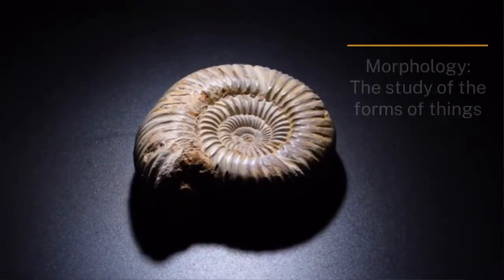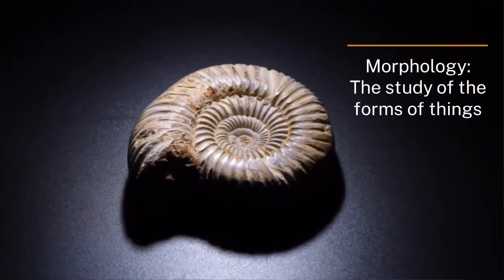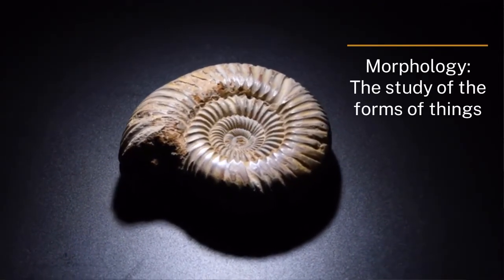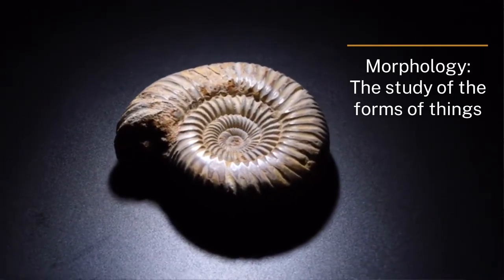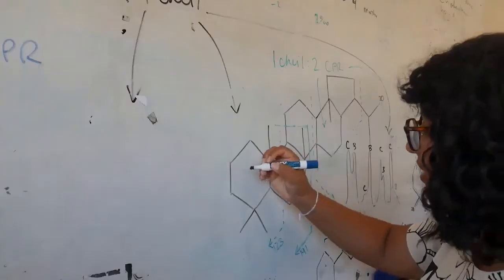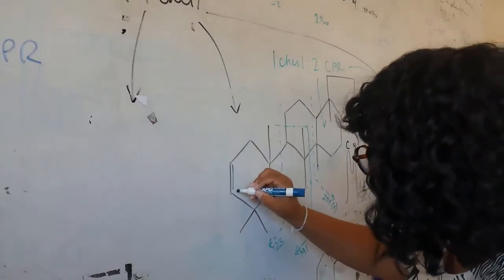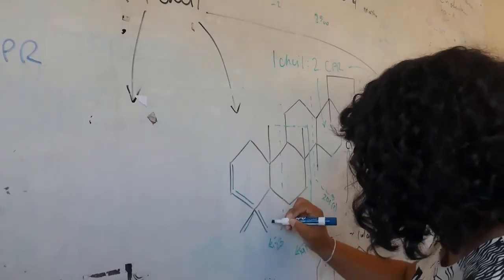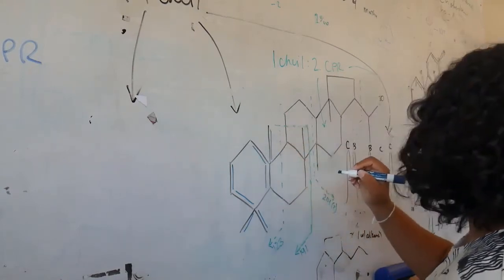Evidence for extinctions and expansions | Introduction to Earth systems | meriSTEM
Tharika Liyanage from the Australian National University (anu.edu.au) provides the evidence to support the theory of mas extinctions and evolutionary expansions. This as part of a series of educational videos on mass extinctions and expansions.

This video touches on the following curriculum descriptors:
The diversification and proliferation of living organisms over time (for example, increases in marine animals in the Cambrian), and the catastrophic collapse of ecosystems (for example, the mass extinction event at the end of the Cretaceous) can be inferred from the fossil record (ACSES029)